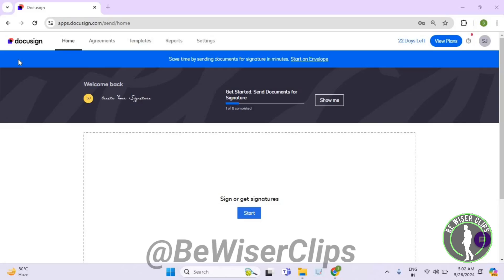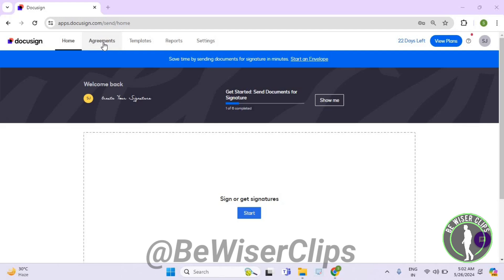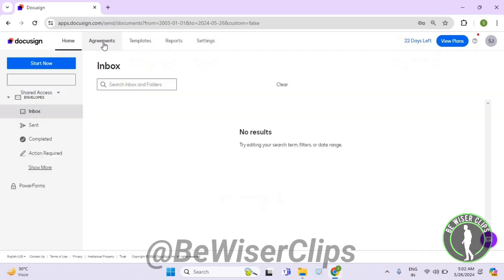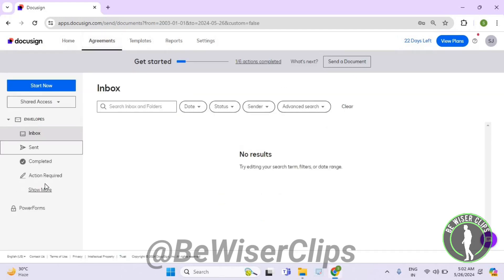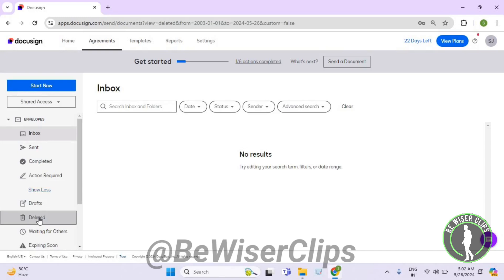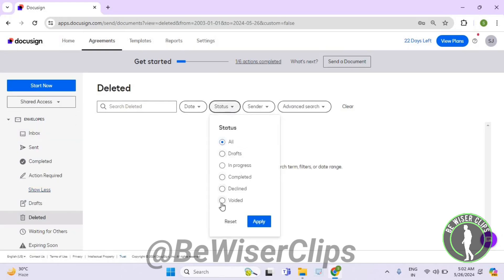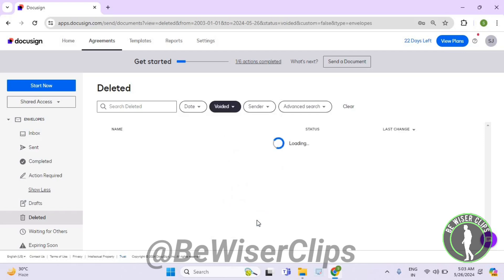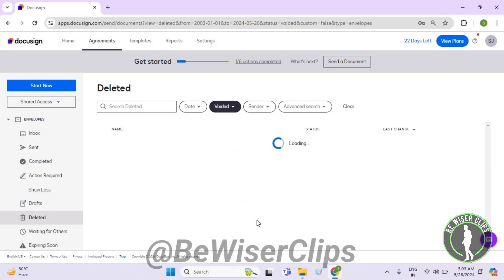How To Check Voided Deleted Documents DocuSign Tutorials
This video shows you How To Check Voided Deleted Documents DocuSign Tutorials! Watch this Video till the end to learn How To Check Voided Deleted Documents DocuSign Tutorials.

Were you able to figure out How To Check Voided Deleted Documents DocuSign Tutorials Share this with your friends who want To Check Voided Deleted Documents DocuSign Tutorials.

Problem Solved in this Video-:

What Do you Think of How To Check Voided Deleted Documents DocuSign Tutorials?